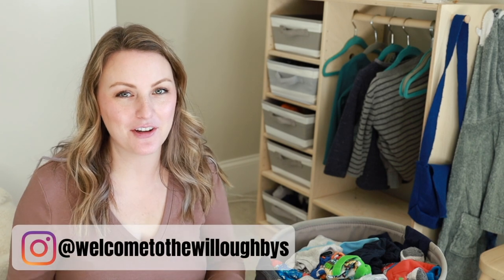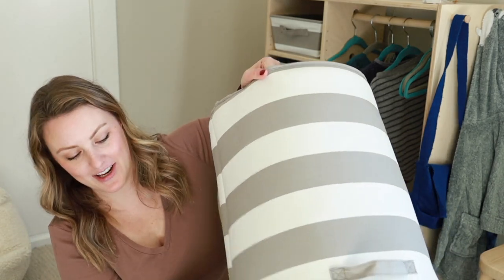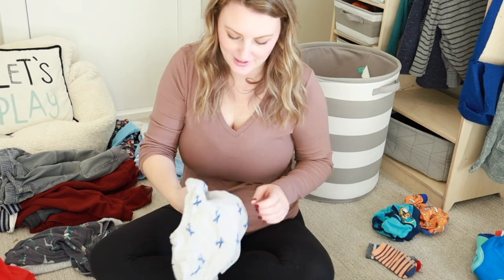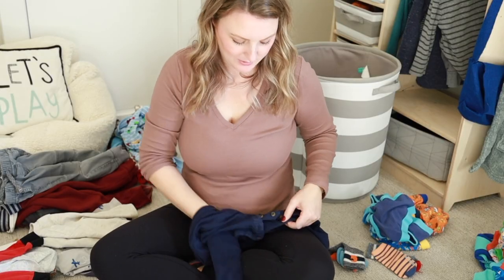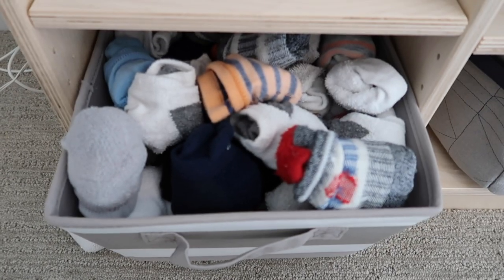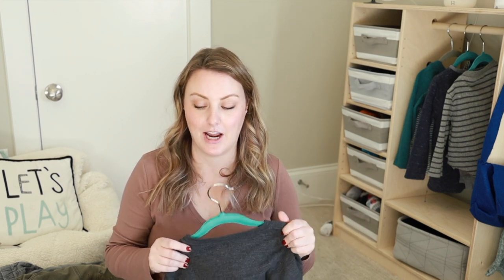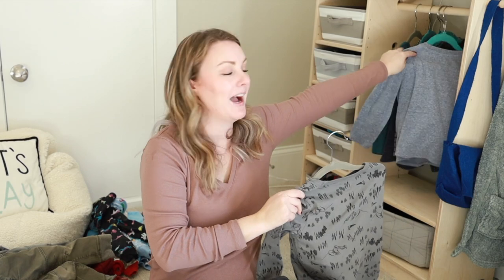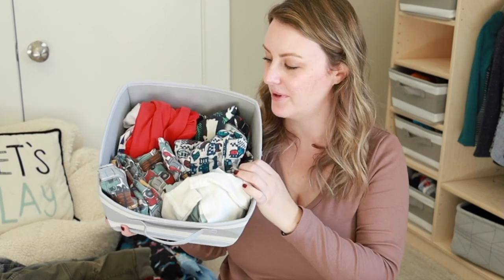No Fold Laundry Hack For Kids Clothes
Is there anything worse than folding laundry when its 50 tiny toddler items?  If you hate folding kids laundry as much as I do, this is the video for you!